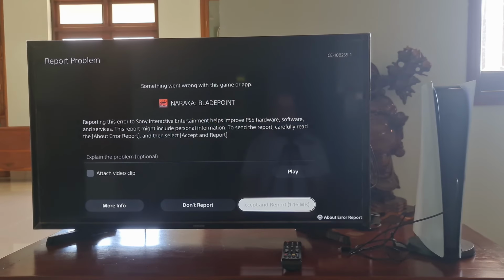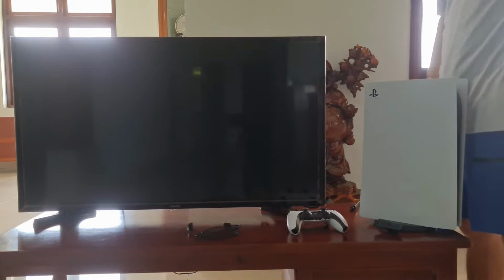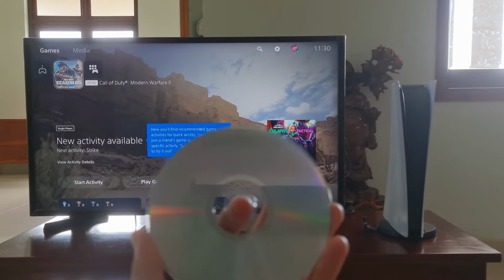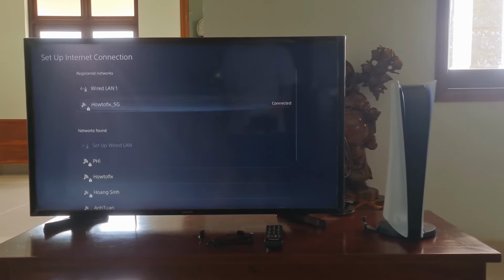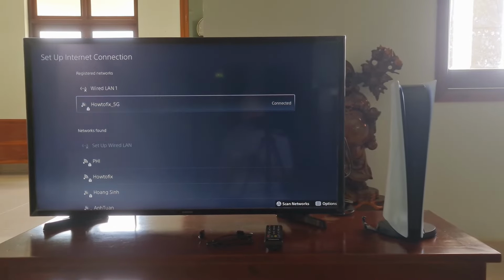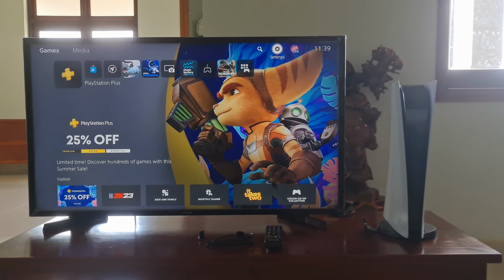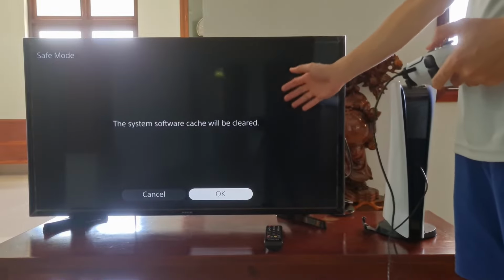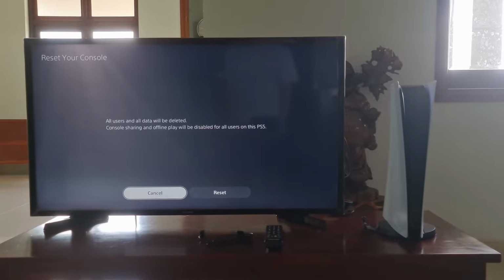8 Ways To Fix PS5 Error Code CE-108255-1 | Something went wrong with this game or app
Playstation 5 game keep crash. Something went wrong with this game or app issue.
Error code CE-108255-1.
Game crash when open.
Can't play the game/app.